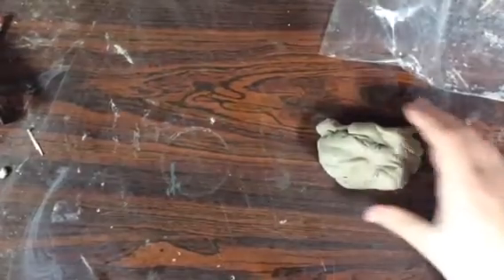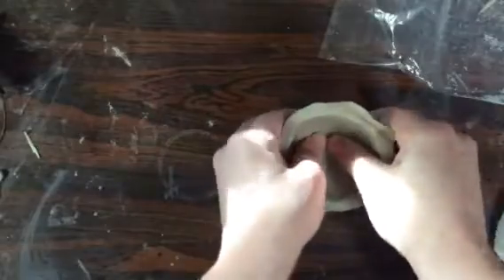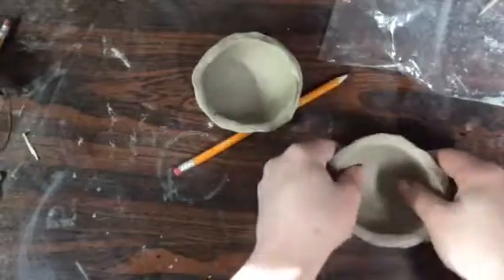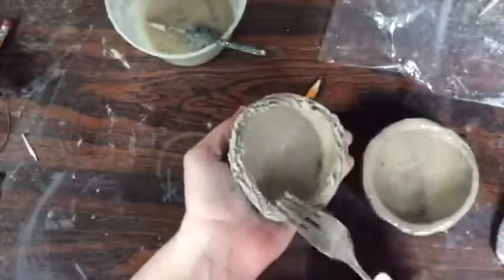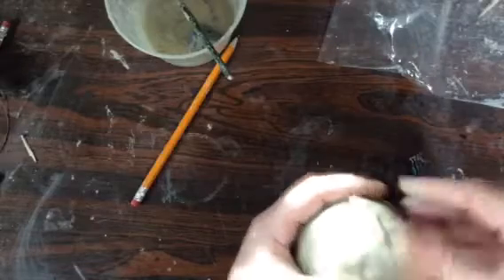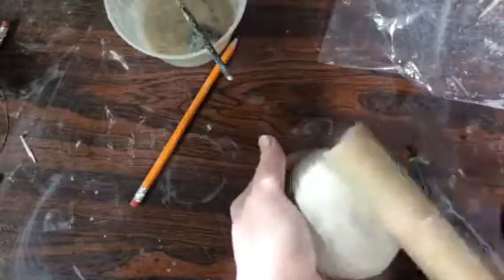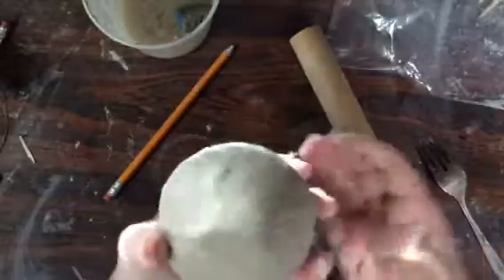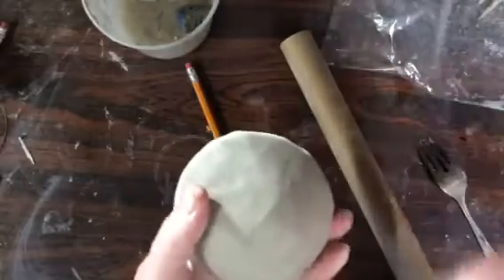Heritage ball pro 9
How to make a hollow ball